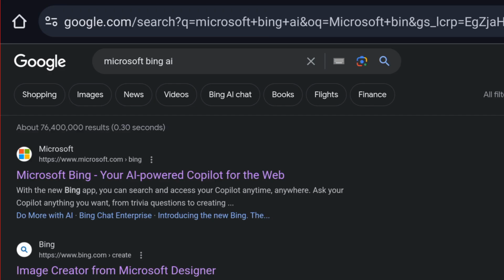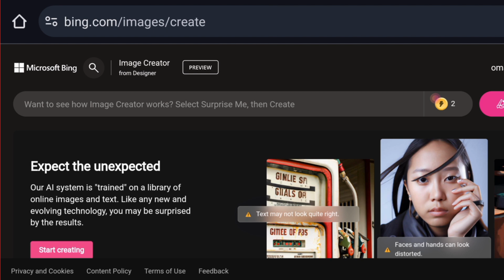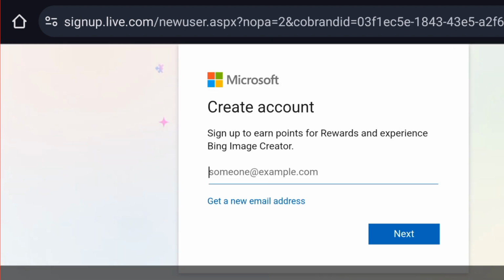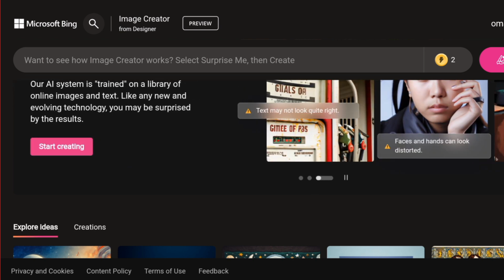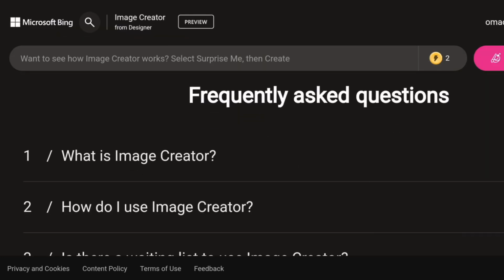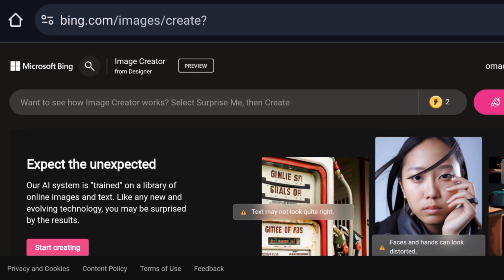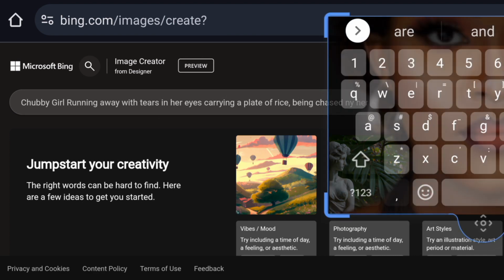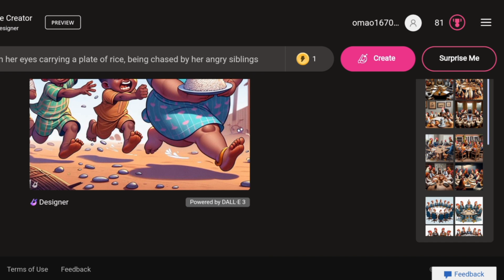How to Create Ai Trending Images Online for Free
This Is a tutorial on how to create this new Trending Image using AI - I'll be Showing You on a Pratical Screen, how to create this Comic Effect On Your Smart Phone.

Microsoft bing image creator hindi artificial intelligence bing ai bing ai image creator